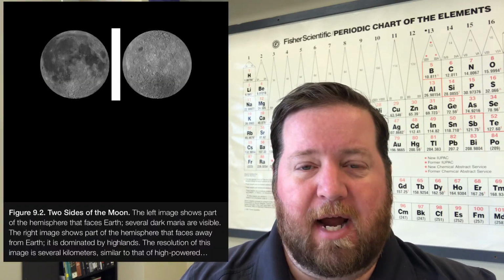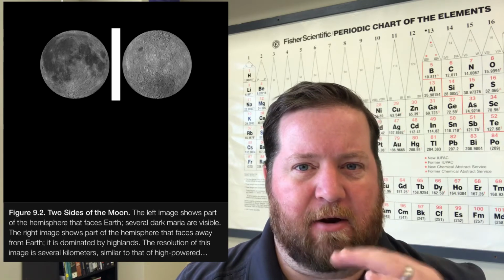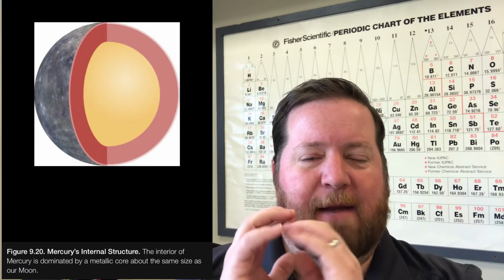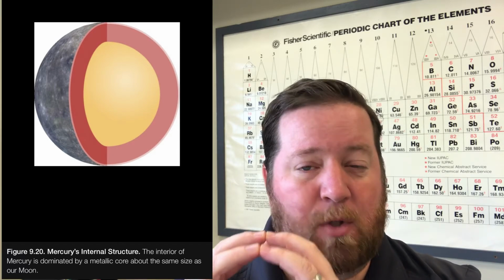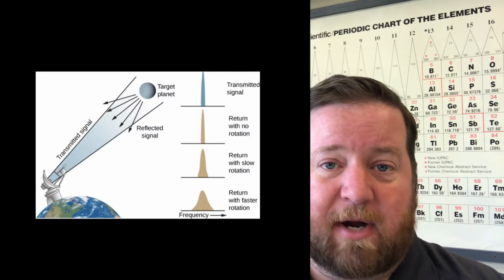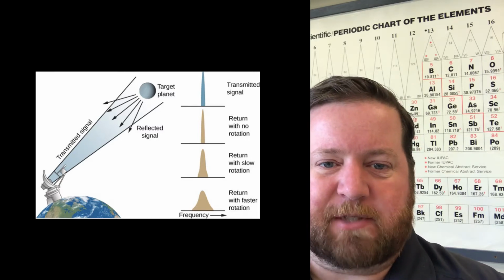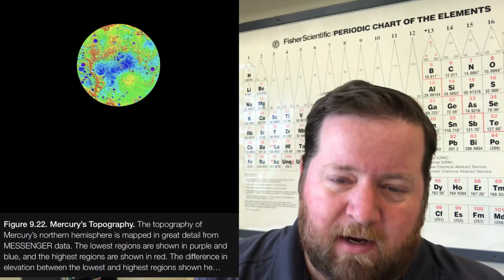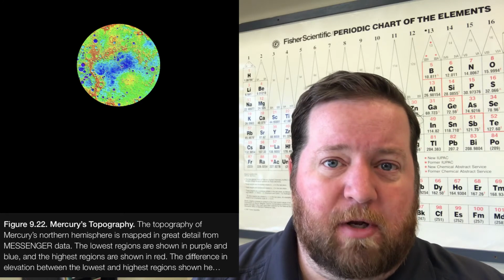OC Hybrid Astronomy— Openstax Ch. 9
The Moon and Mercury